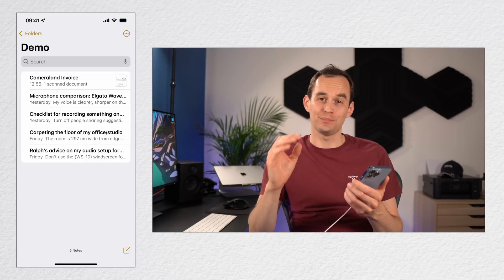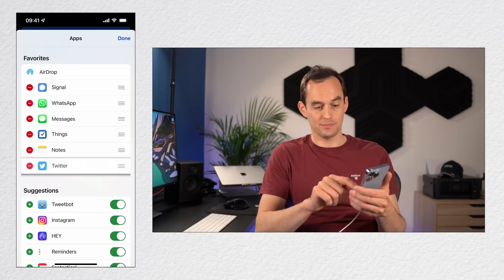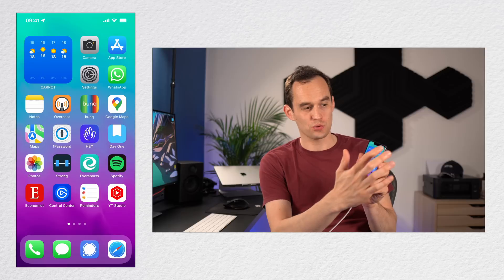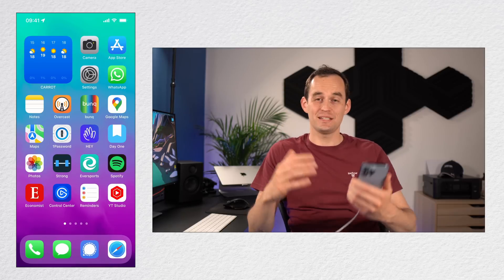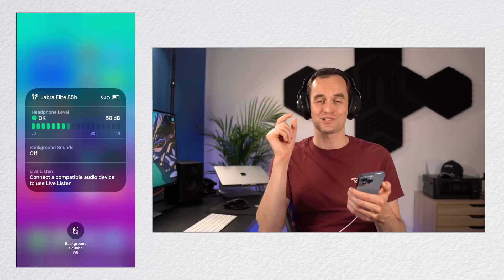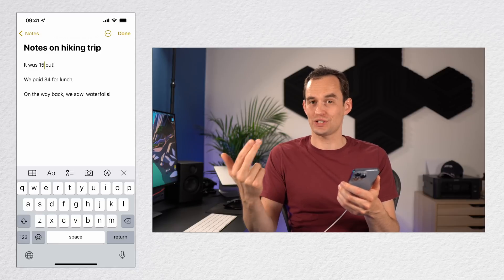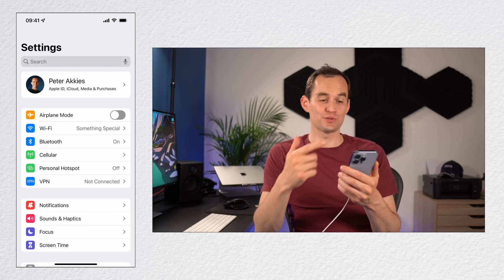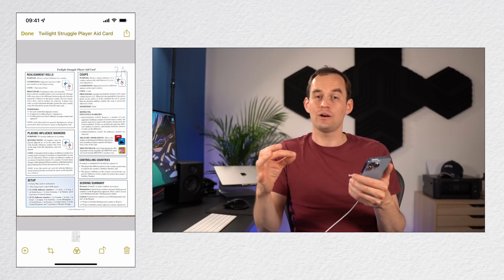14 iPhone Tips & Tricks You Didn’t Know About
Your iPhone can do a lot more than you think. Here are 14 tips, tricks, and hacks to make using your iPhone a little easier. Who knows, maybe they’ll even make you more productive.

00:00 Search for Photos by Describing Objects
00:15 Introduction
00:23 Multi-Select with Two-Finger Swipe
01:01 Customize the Share Sheet
02:19 Remove from Home Screen
02:53 Customize Control Center
03:46 Move Multiple Apps at Once
04:16 Change Language Per App
05:01 Check Headphone Audio Levels
05:34 Teach Siri How to Pronounce Names Correctly
06:05 Skim/Scrub More Precisely
06:46 Insert Special Characters Quickly
07:42 Delete Apps Right From the App Store
08:05 Use Face ID While Wearing a Mask
08:29 Sign Documents with Apple Notes